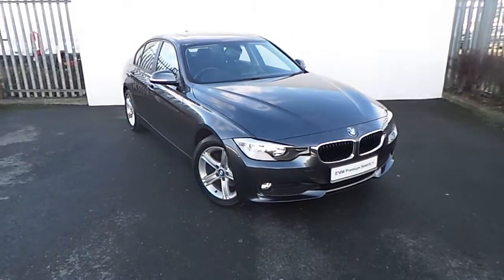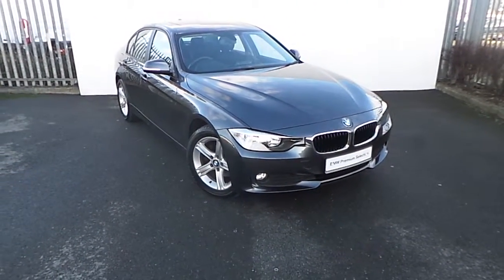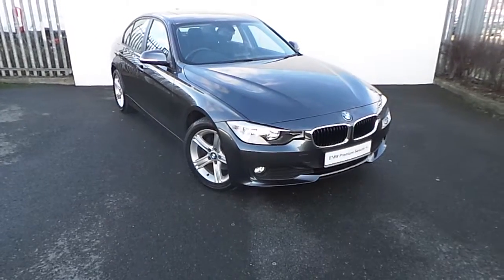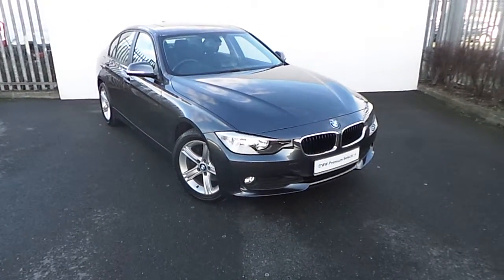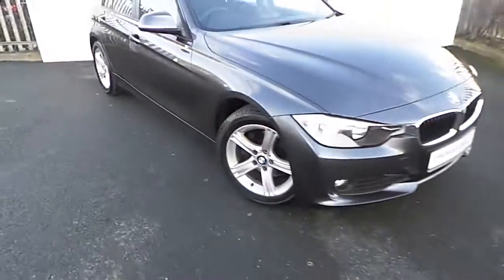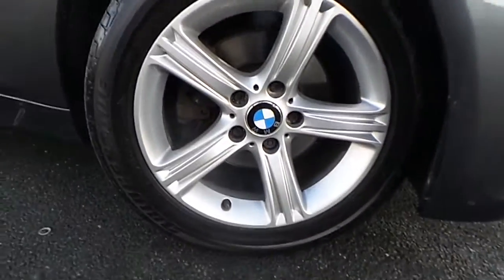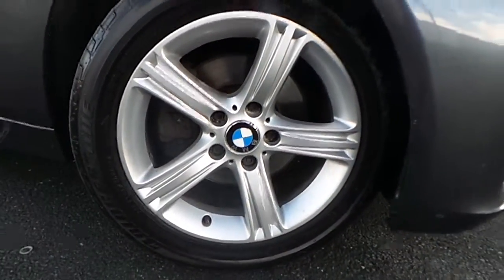12MH1893 - 12MH1893 BMW 320d SE Saloon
Here is a video of our 12MH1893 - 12MH1893 BMW 320d SE Saloon. Please contact Tom Hayes to arrange a test drive today. Joe Duffy BMW 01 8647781